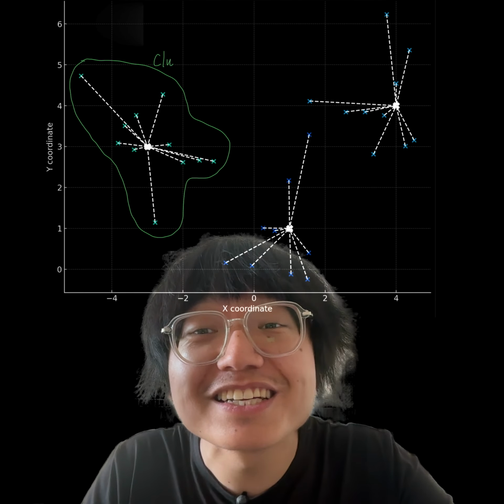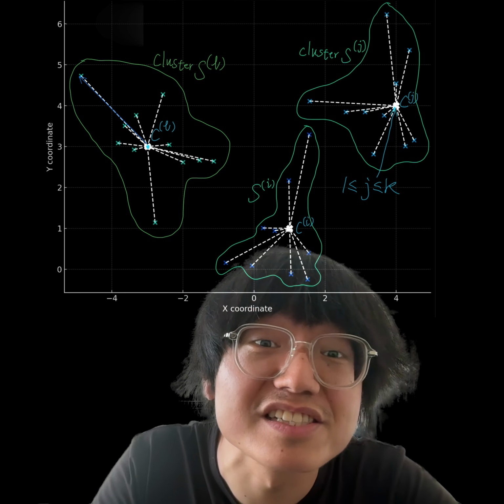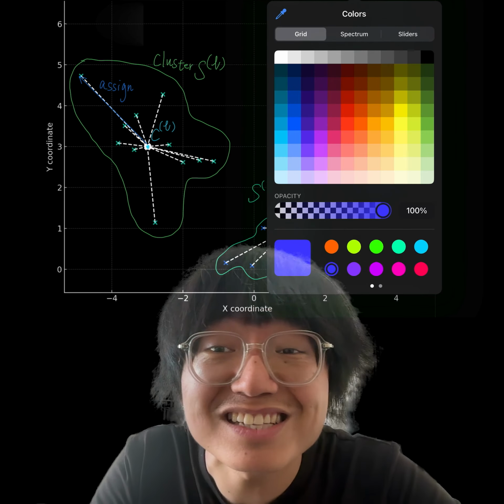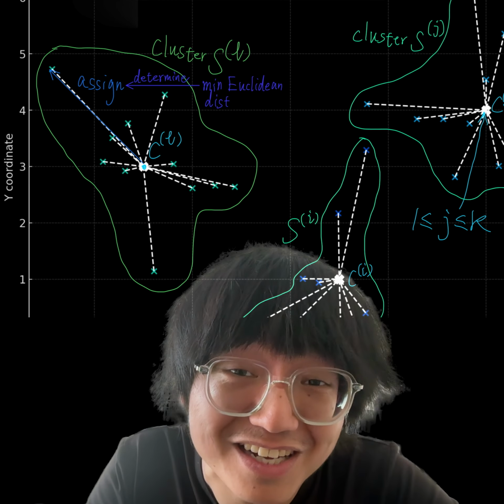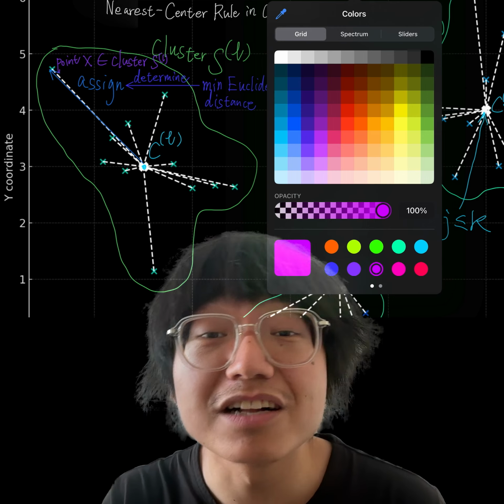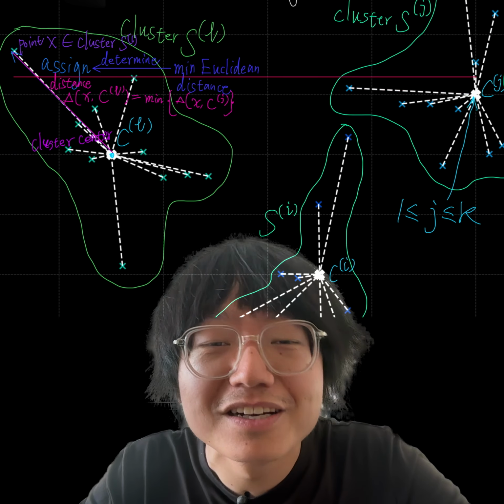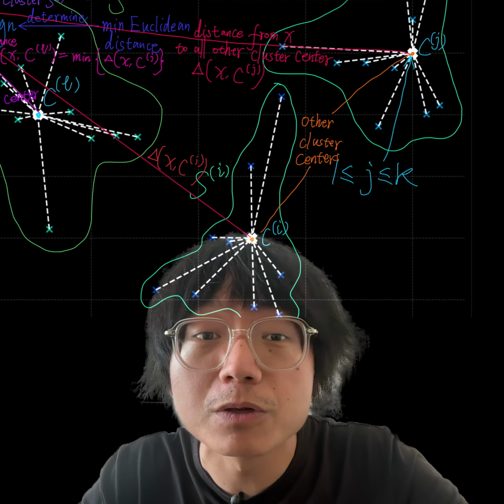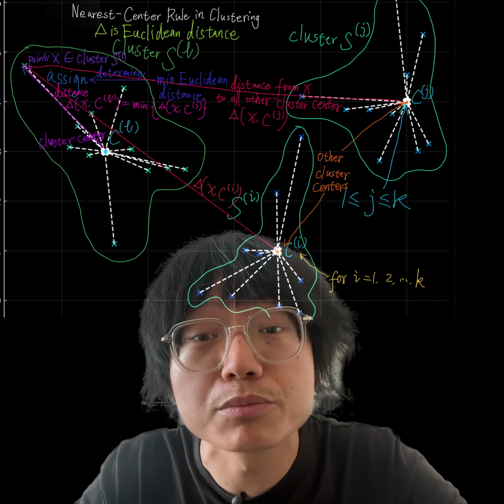Nearest-Center Rule in Clustering Algorithms